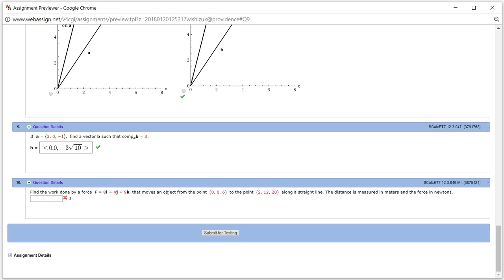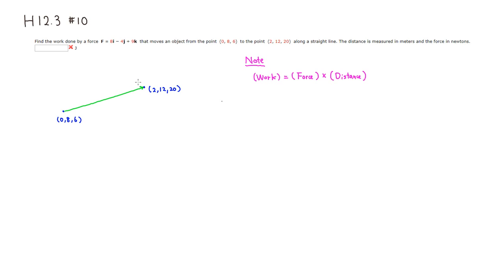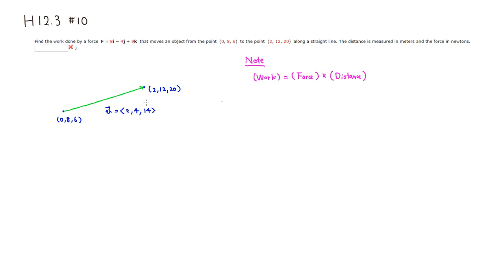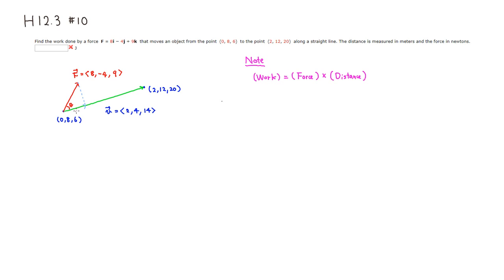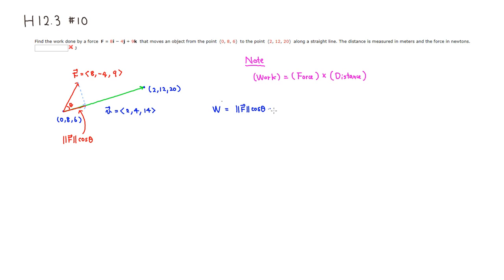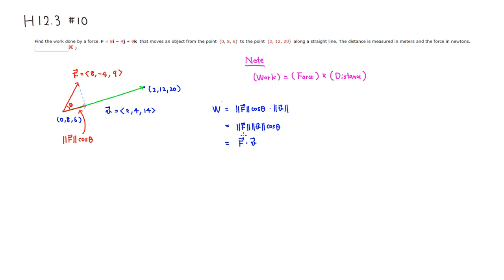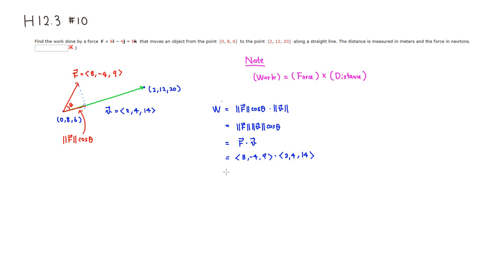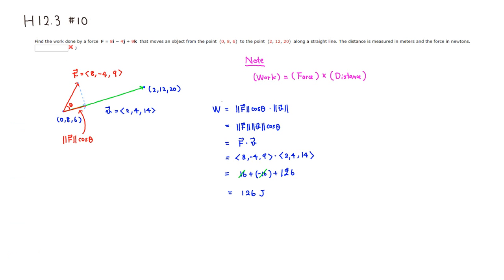MTH 223 H12.3 #10 (Spring 2018)